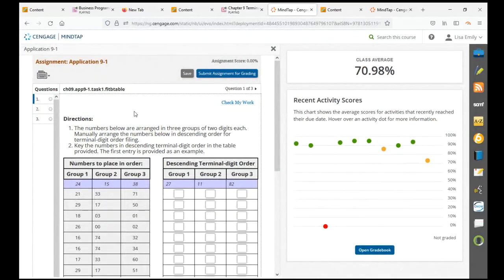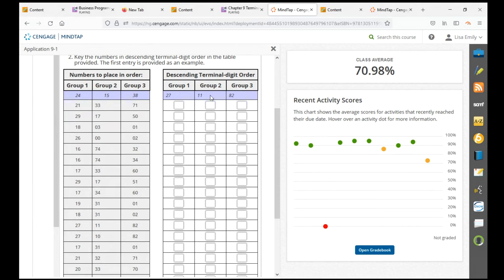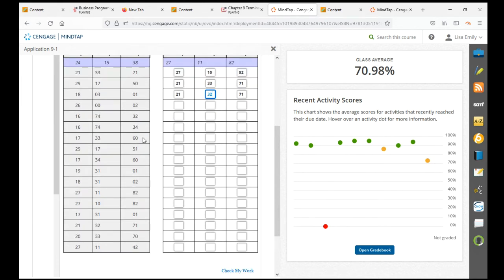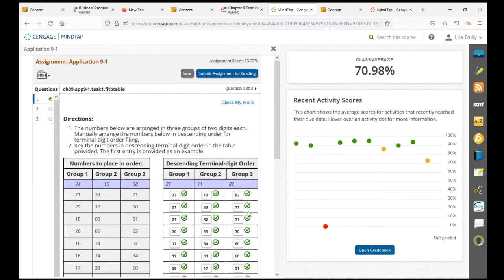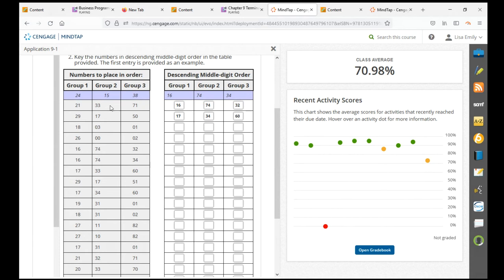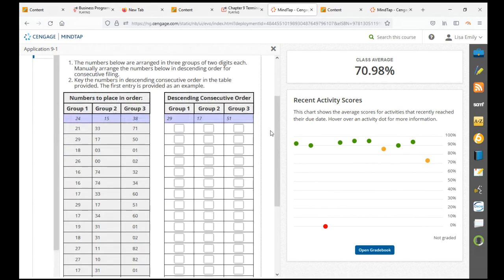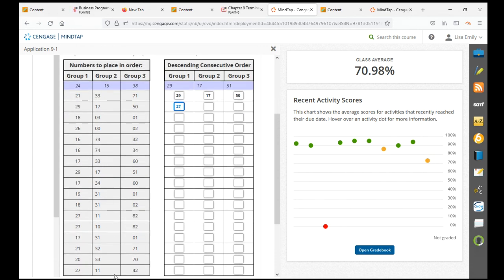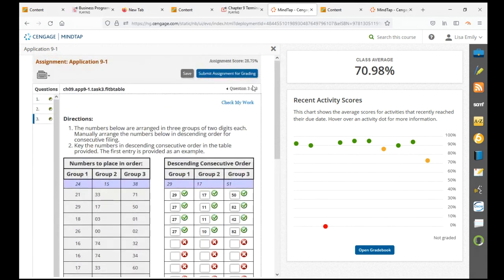collab recording2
Chapter 9 OST 184